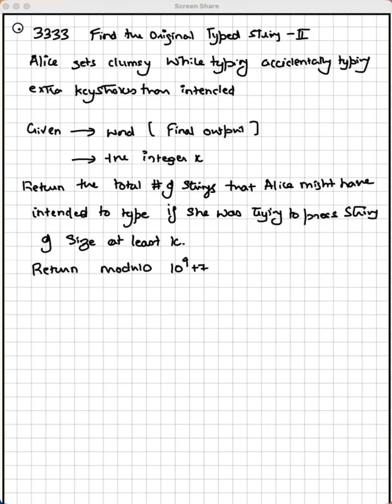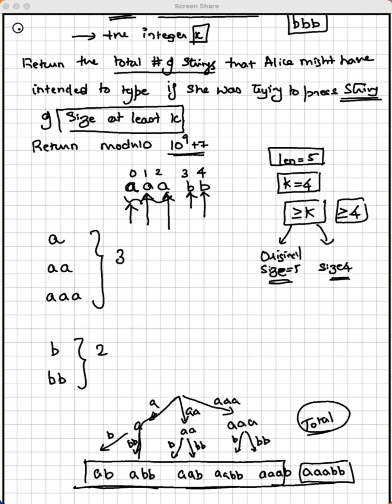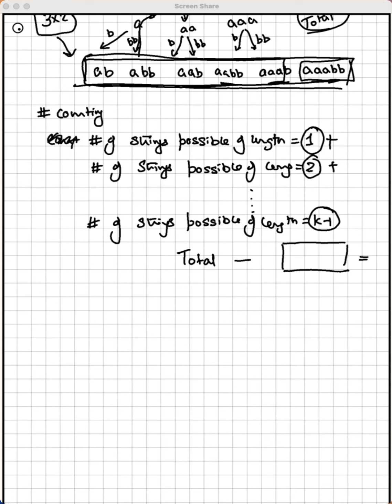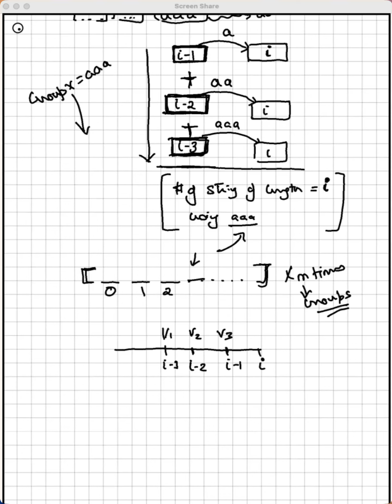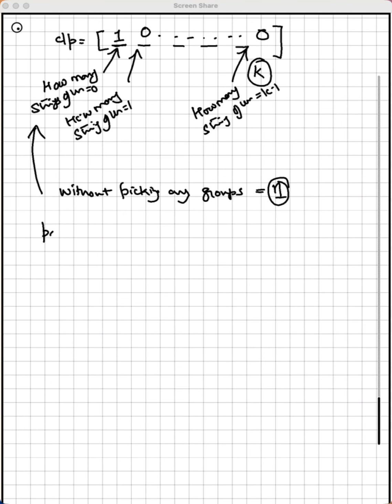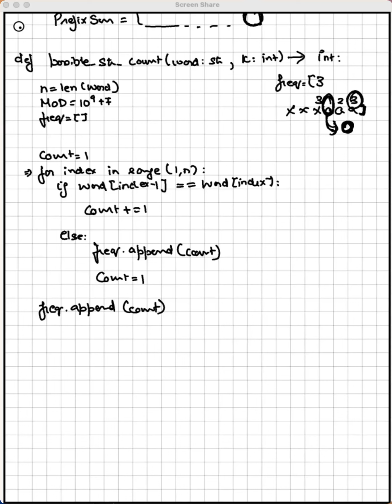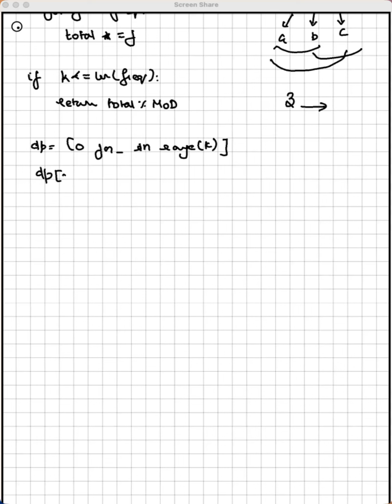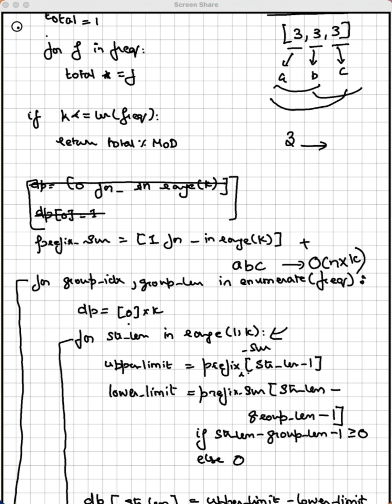Leetcode 3333 Find the Original Typed String II